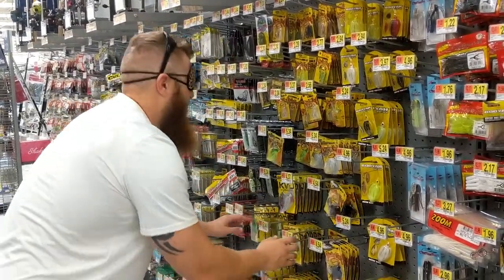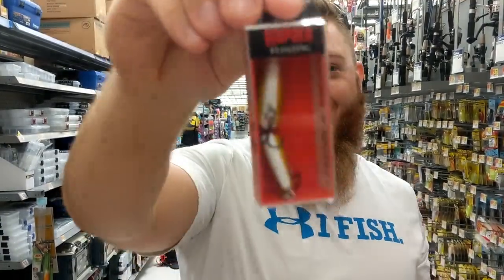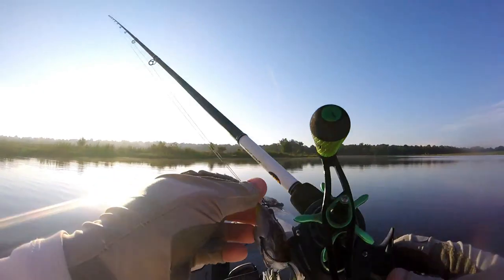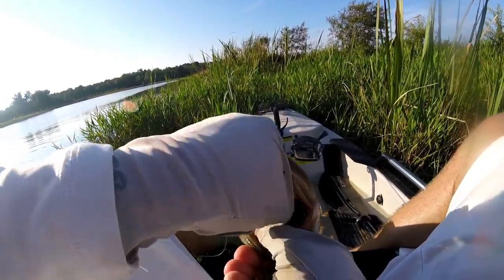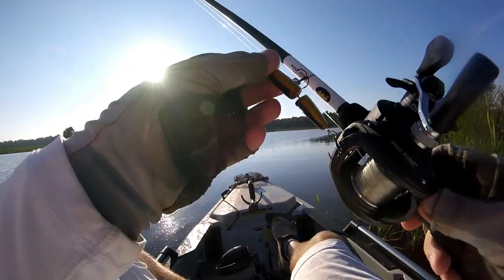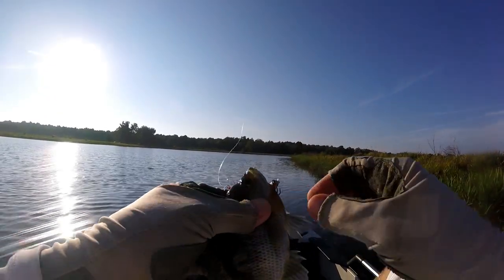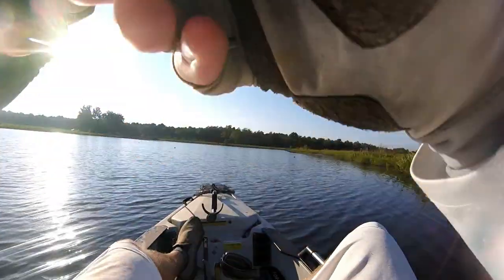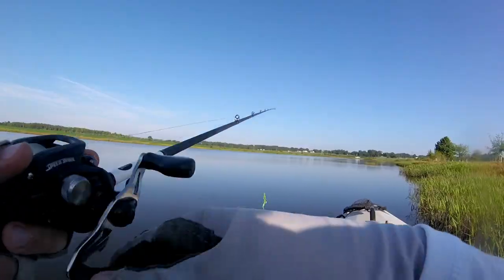Picking Fishing Lures BLINDFOLDED Challenge!!! (FUNNY)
-You guys wanted it...now you got it!!! You wanted me to pick some bass fishing lures while BLINDFOLDED, but can I complete the fishing challenge?

Lews Custom Speed Sticks (Various Sizes and Actions)

-My Kayak and Gear-
Fish Finder/Sonar
Battery for Fish Finder
Charger for Battery
Transducer Arm
Storage Box
Life Jacket
Digital Scale

-Editing Equipment-
External Hard Drive
Thumb Drive

-Camera Equipment-
HD Camera - Samsung Galaxy S7 Edge
Action Camera - GoPro Hero 4 Session
Chest Strap for GoPro
Head Mount for GoPro
Front Kayak GoPro Mount
Back Kayak GoPro Mount
Memory Card for GoPro
External Battery for GoPro